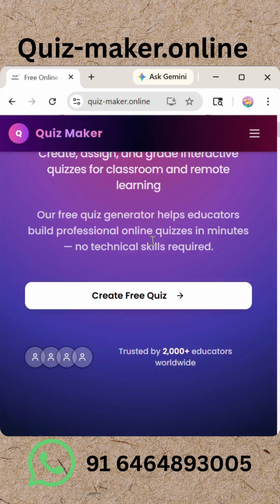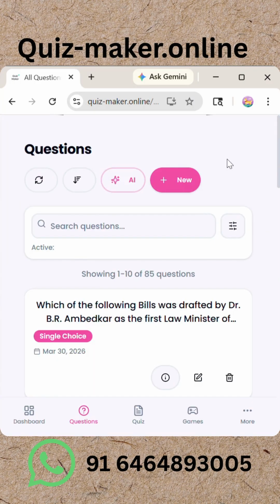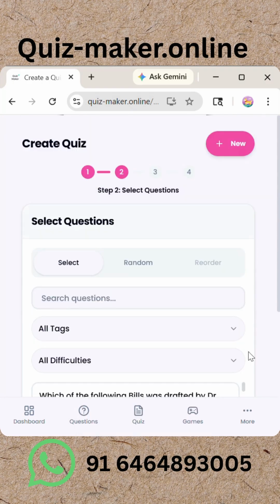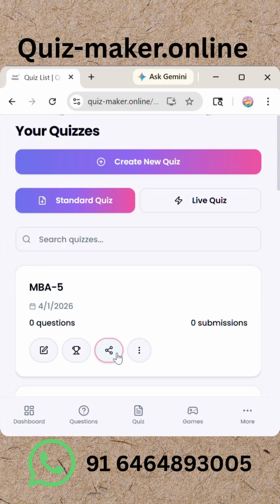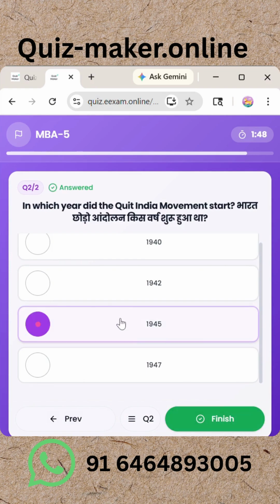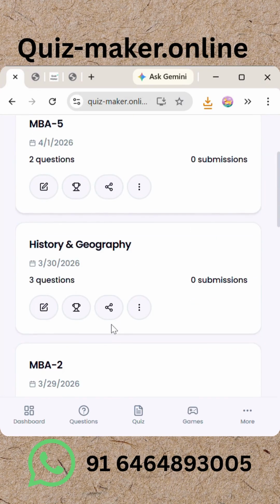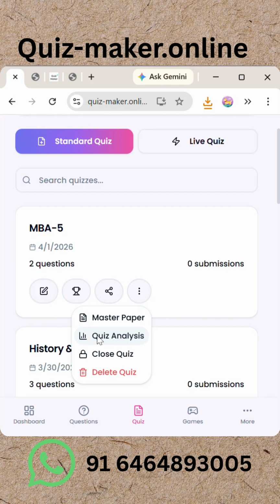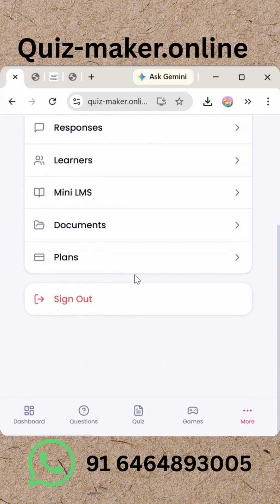How to Create quiz (step by step guide) Mobile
📱 How to Create Quiz on Mobile (Step-by-Step Guide) | Free & Easy

Want to create quizzes directly from your phone? In this video, we’ll show you how to create a quiz step by step using mobile, absolutely FREE! Whether you’re a teacher, student, or content creator, this guide will help you build quizzes in minutes.

🚀 What You’ll Learn:
How to create a quiz on mobile
Step-by-step quiz creation process
How to add questions and answers
How to customize quiz settings
How to share your quiz with others
Tips to make engaging quizzes
📲 Try It Yourself:

Teachers for online tests & assignments
Students for practice & revision
Content creators for engagement
Anyone who wants to make fun quizzes
🔥 Features of Quiz Maker:
Easy mobile-friendly interface
Create unlimited quizzes
Share with link instantly
No coding required
100% free to use
📢 Use Cases:

👉 Classroom quizzes
👉 Homework assignments
👉 Fun & viral quizzes
👉 Training & assessments